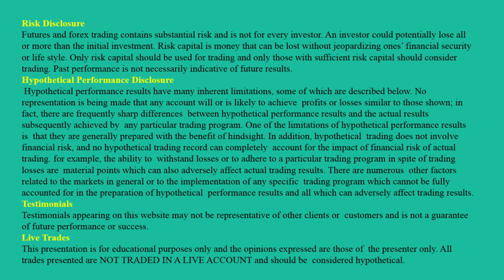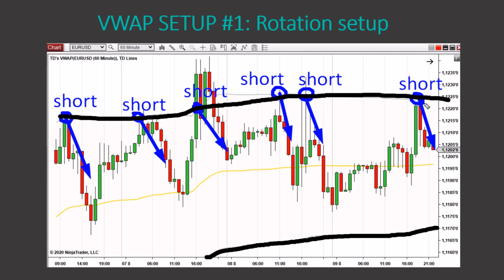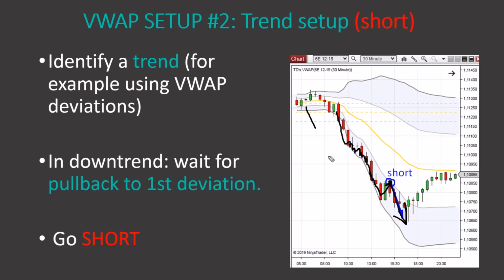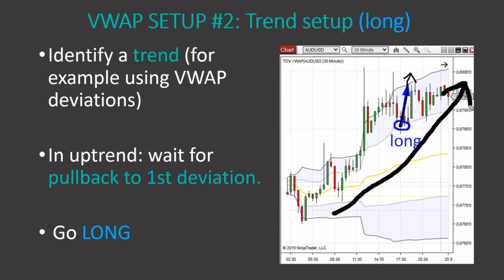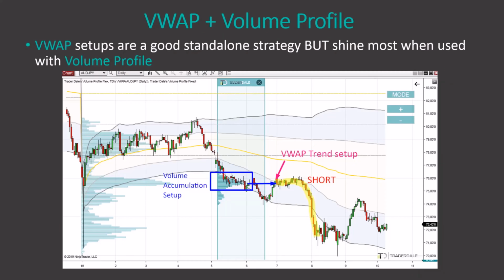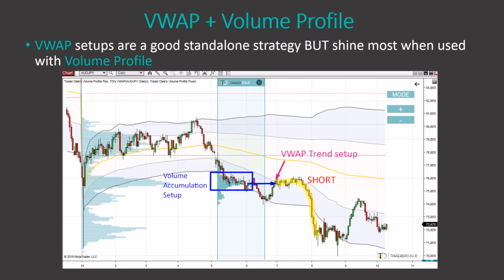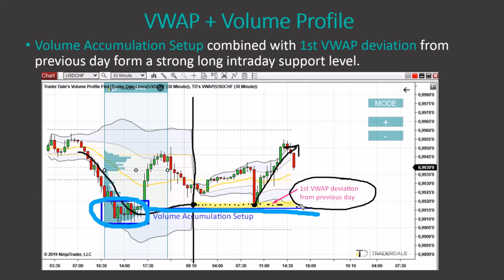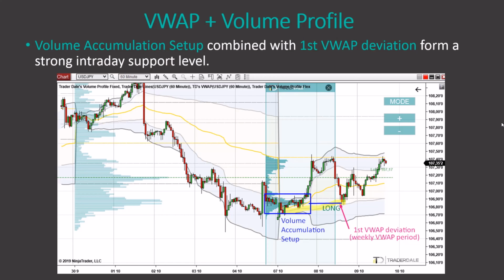✅ Simple VWAP Setups For Intraday Trading